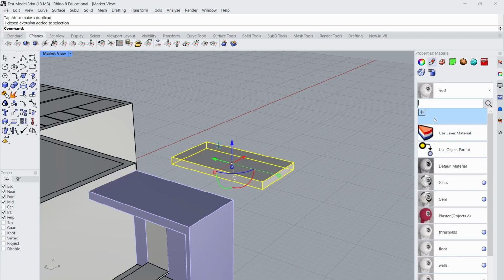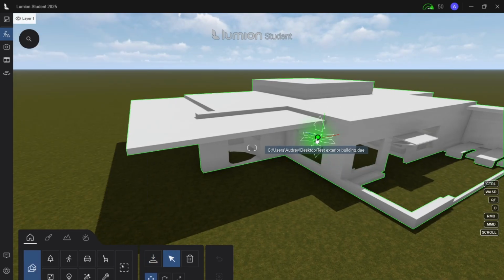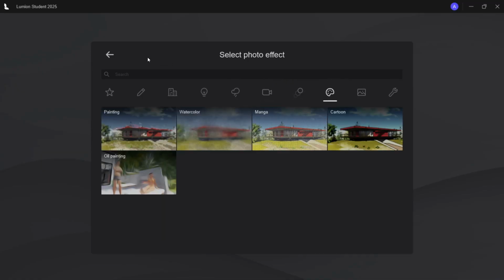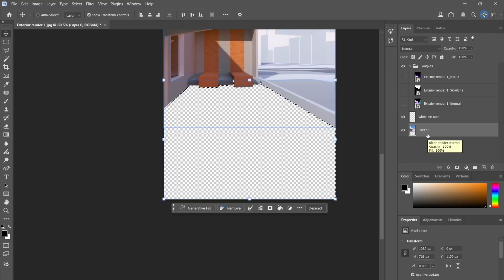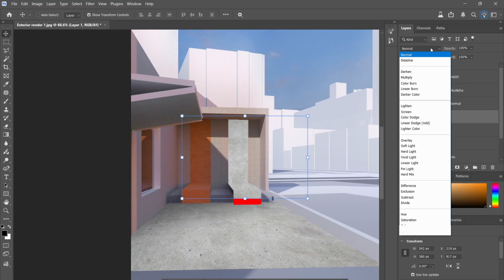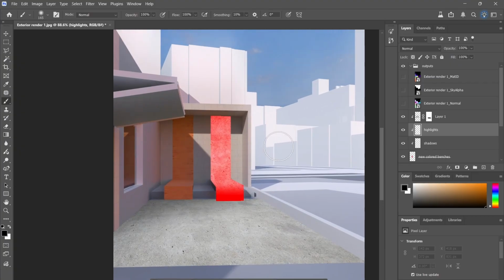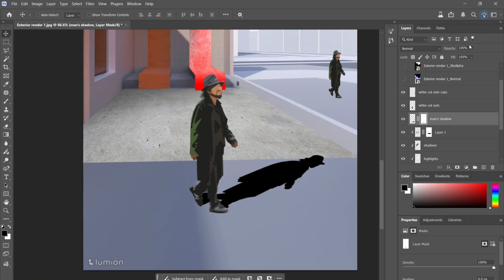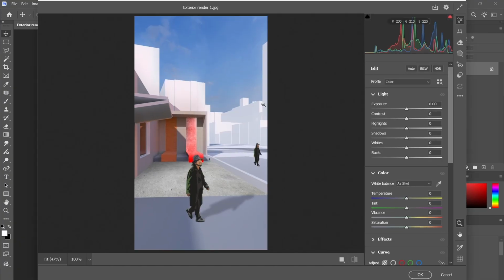Rhino to Lumion to Photoshop